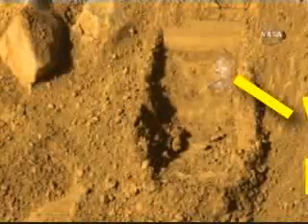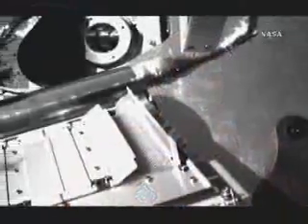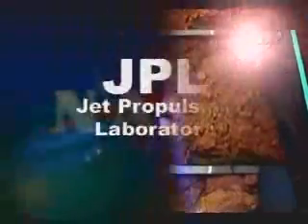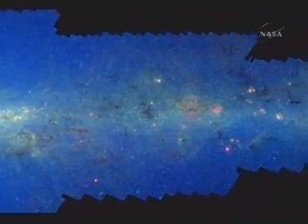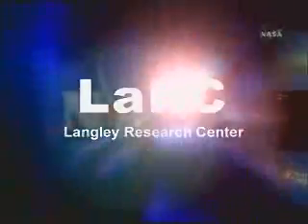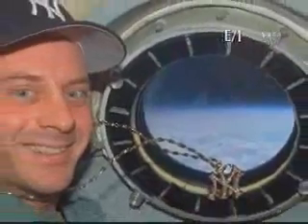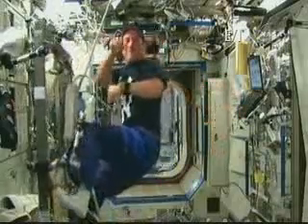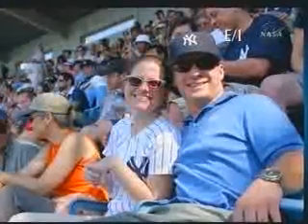This Week@NASA: June 6, 2008